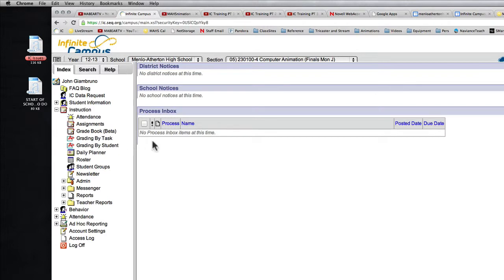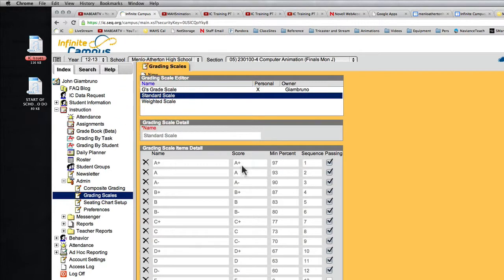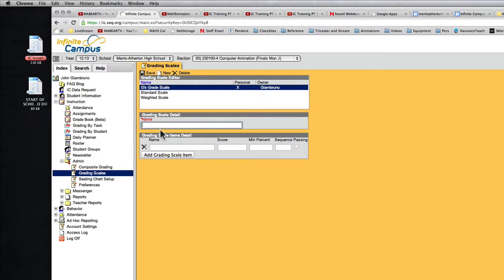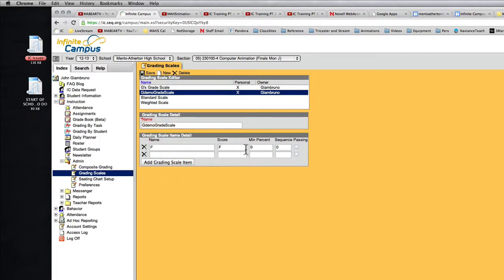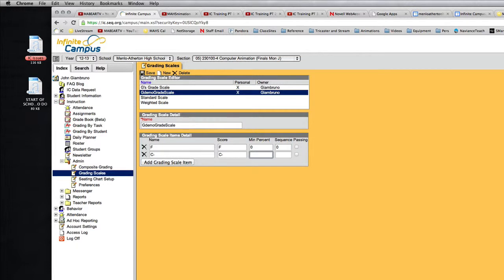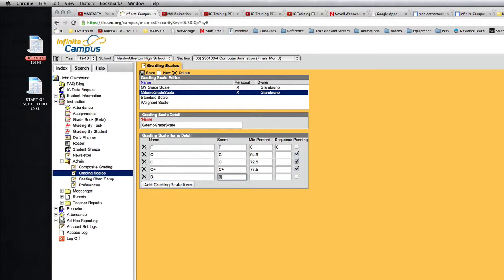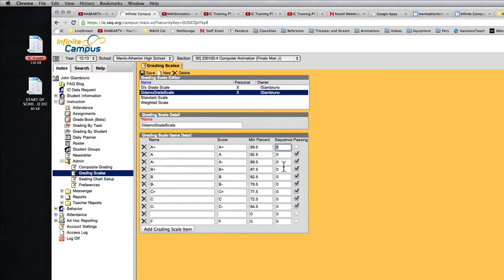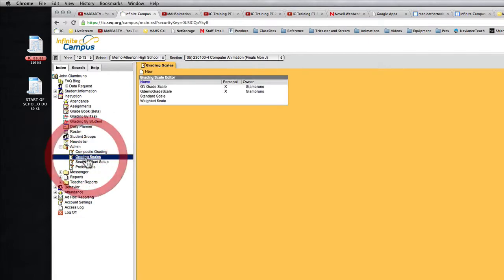IC Training PT4; Grading Scales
Online demo for M-A staff to set up their Infinite Campus grade book set up for the year.